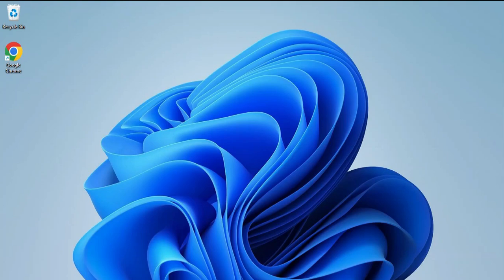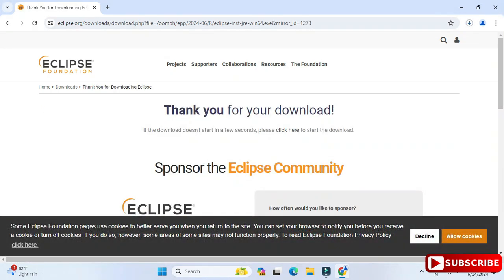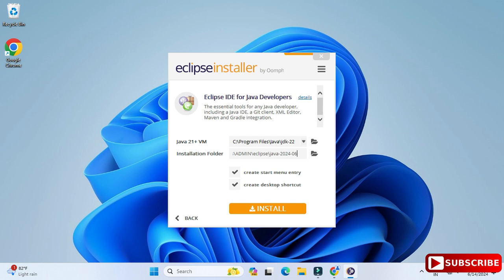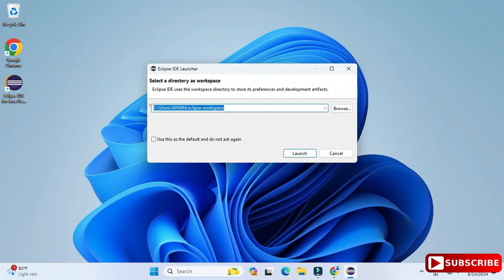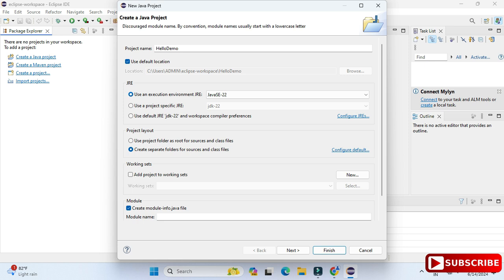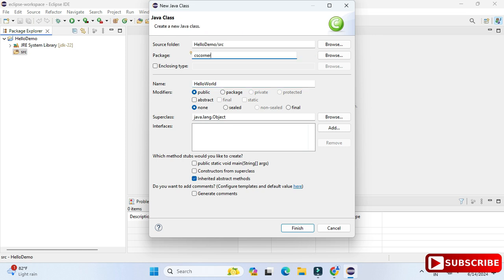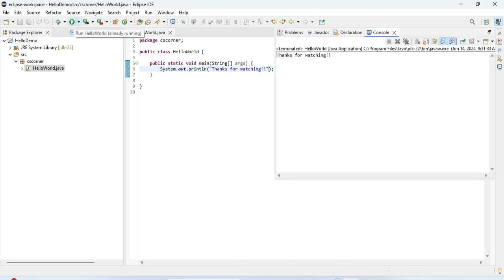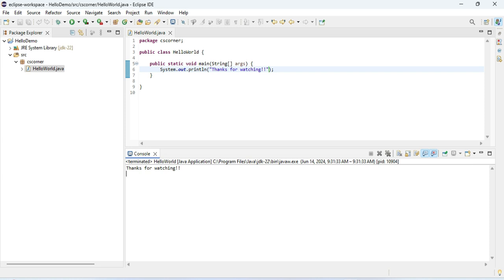How to Install Eclipse IDE 2024-06 on Windows 11 with JDK 22 [ 2024 ]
Learn Step-by-step tutorial on How to install Eclipse 2024-06 IDE for Java Developers on Windows 11.

Topics covered in this tutorial:
How To Download And Install Eclipse IDE 2024-06 On Windows 11(64-bit)
Get Started with HelloWorld Program using Eclipse IDE

Step 1. First You need to install the latest version of Java. For that, you can follow my video.

Step 2. Now it's time to download and install Eclipse IDE on your Windows 11(64-bit) OS. So for that, you need to download  Eclipse IDE.exe file software. Use the following link to download Eclipse IDE.

how to download eclipse ide,how to install eclipse ide in windows 11,how to use eclipse ide,how install eclipse ide 2024-06,
eclipse installation, eclipse installation on windows 11,eclipse ide,eclipse,eclipse ide download for java,eclipse ide download for java developers,eclipse ide hello world,eclipse ide install,